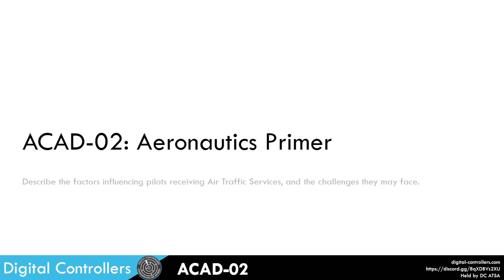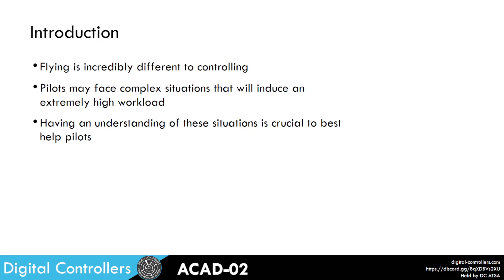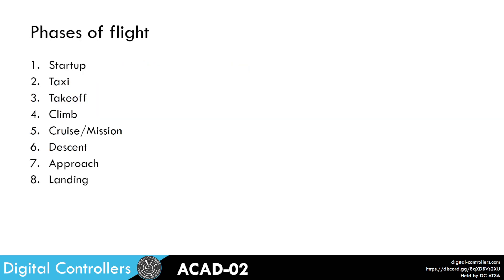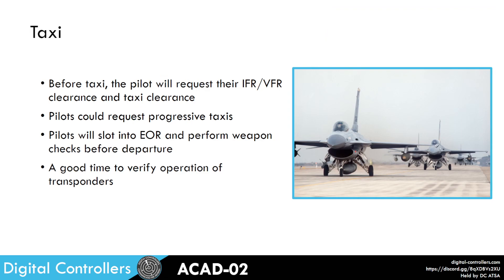ATSA ACAD-02: Aeronautics Primer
This video serves as an introduction to air traffic services from the pilot's perspective, and how we as controllers can assist pilots and not overload them.